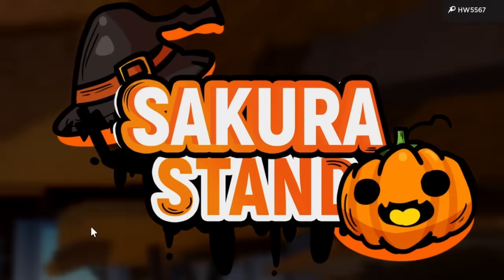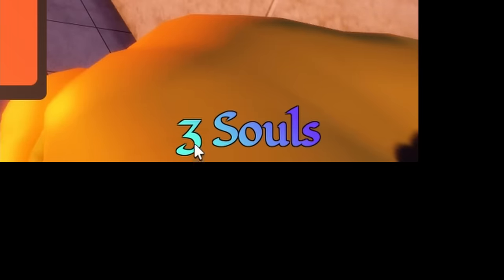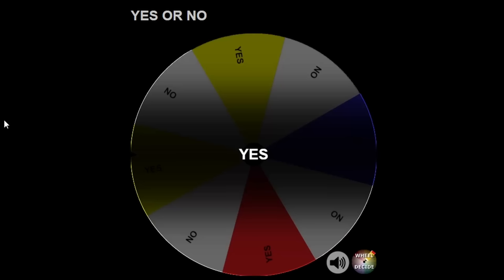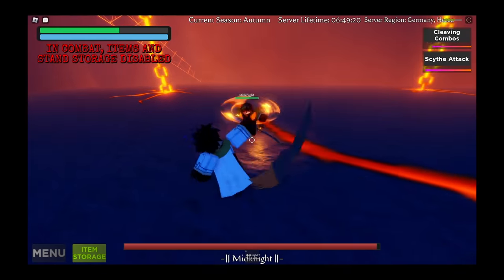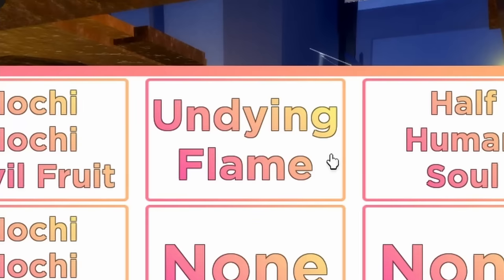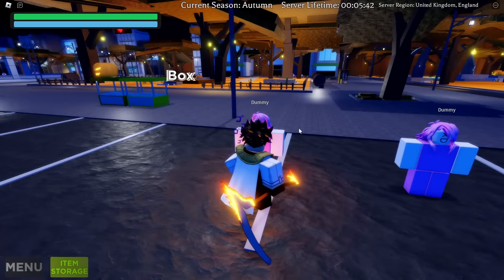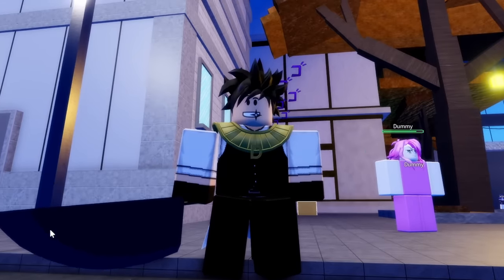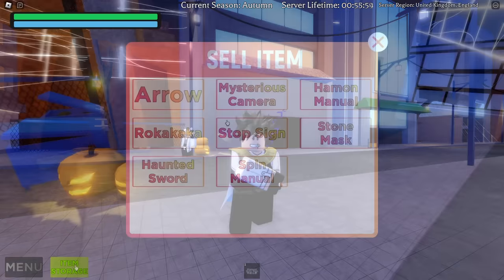Obtaining The Halloween Spec "Midknight" + ALL The Best Halloween Skins on Sakura Stand...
⭐ Use Star Code 'HW5567' When buying BOBUX ⭐

I Own None Of The Songs Used In The Video.